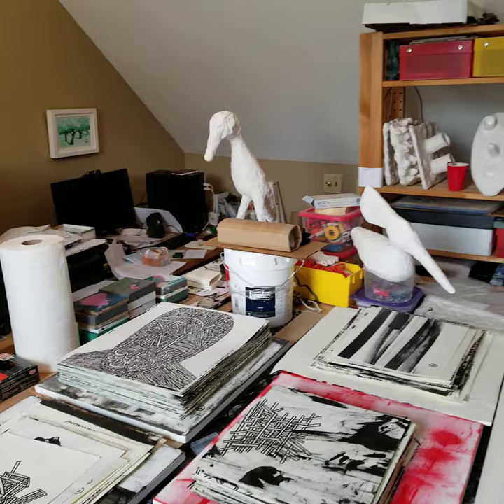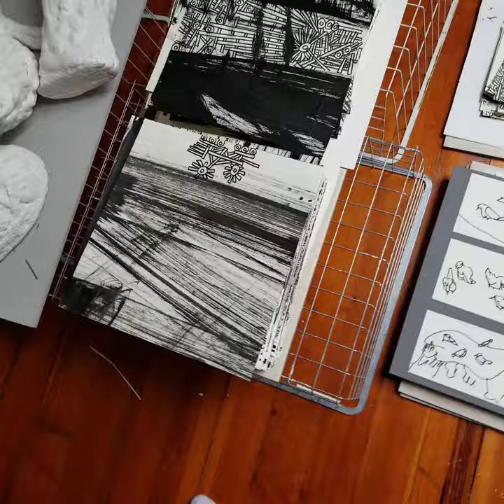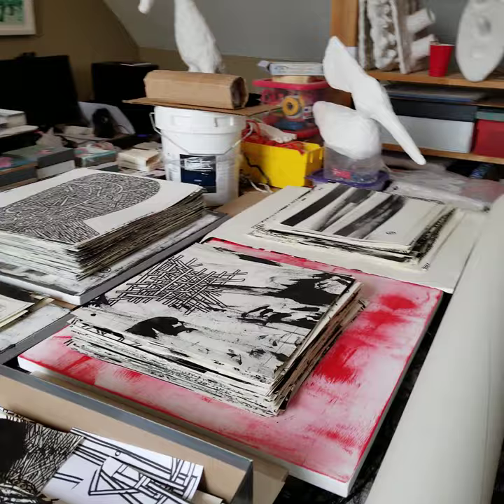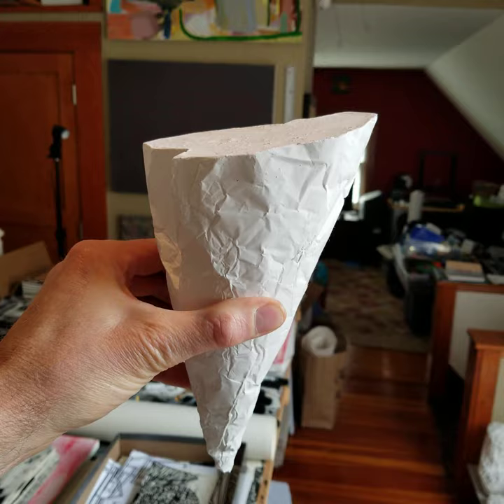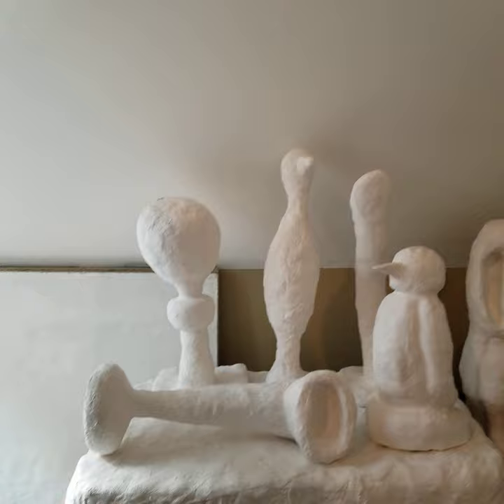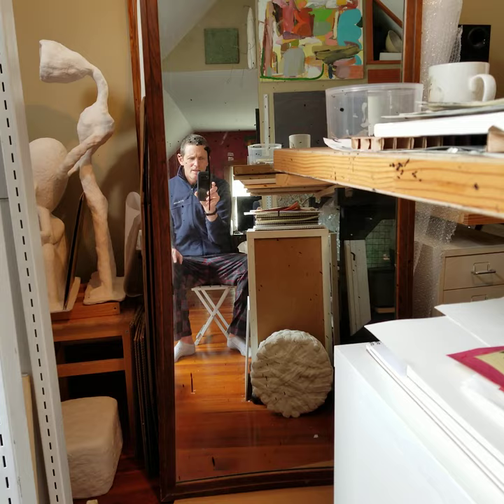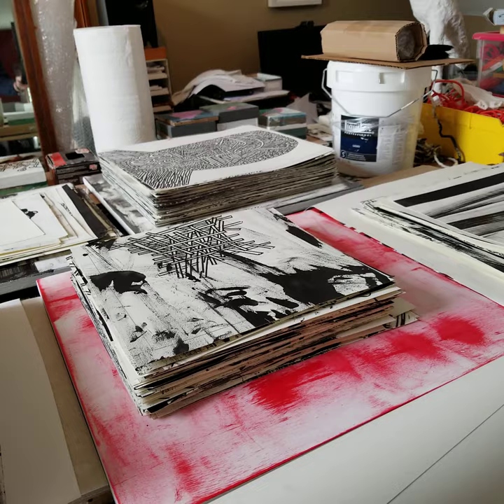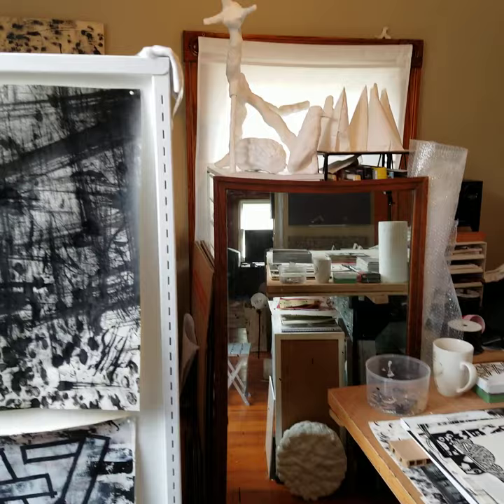April 30, 2020